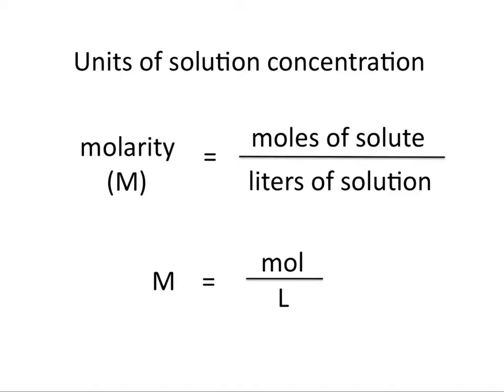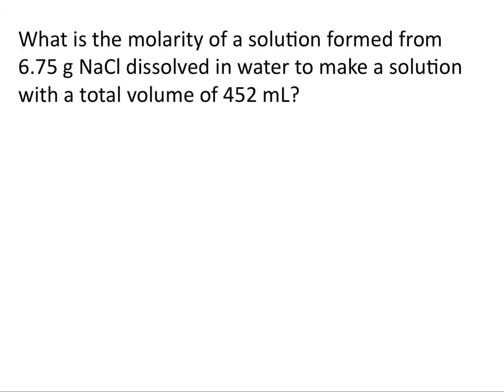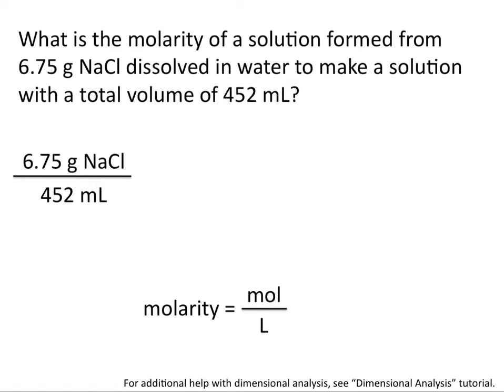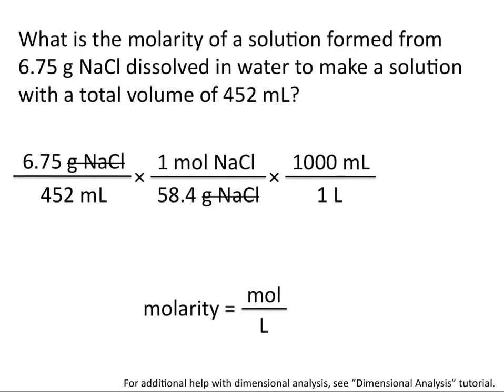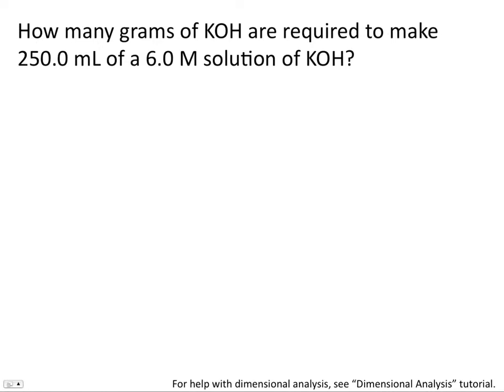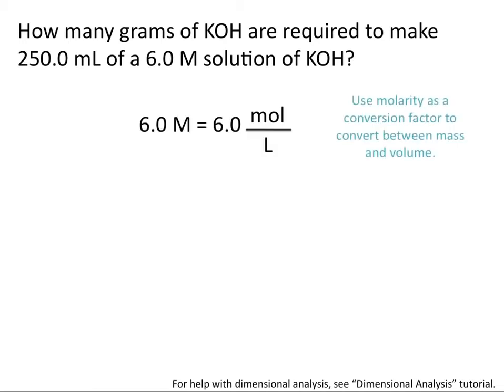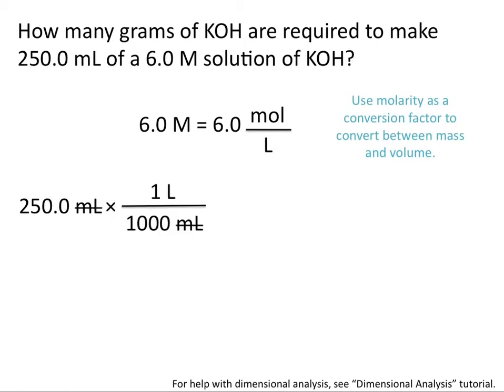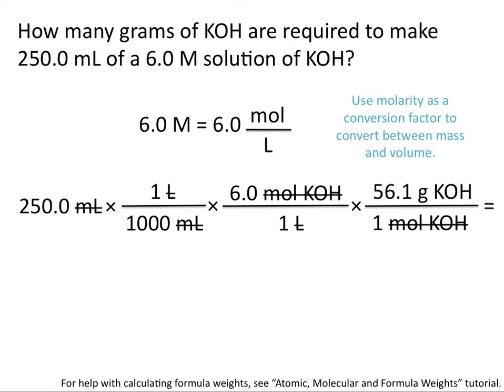碳酸氫鈉計算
COPIED FROM TheChemistrySolution
This tutorial is designed to illustrate the concept of molarity and includes several examples of how to calculate molarity and to use molarity values in calculations.